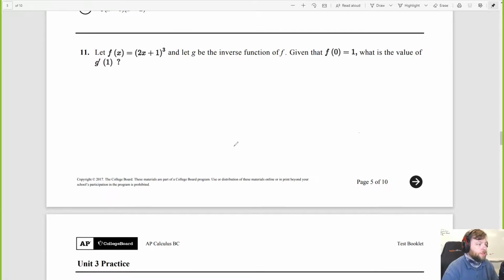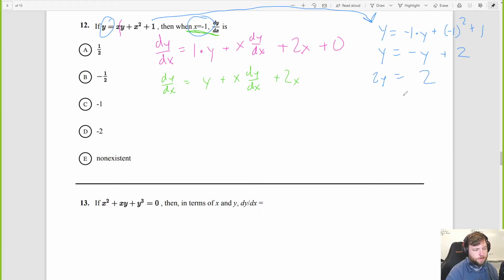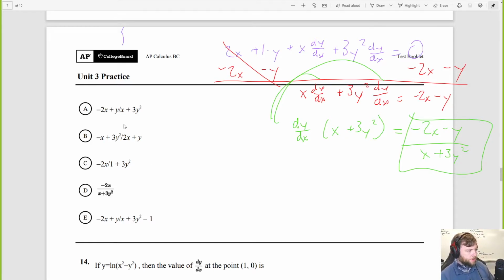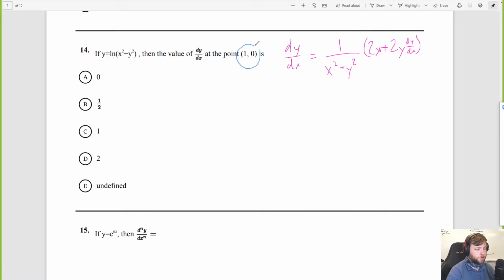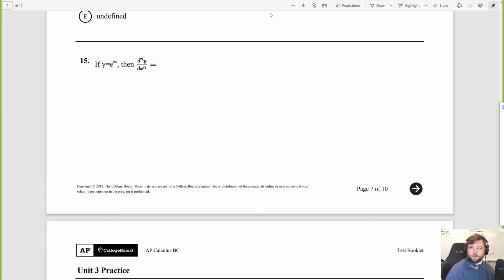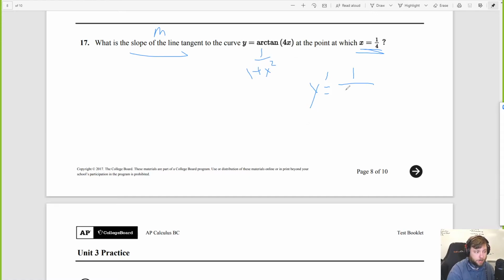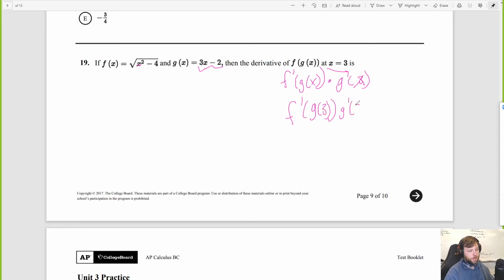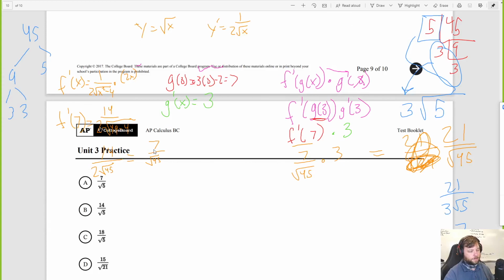CalcBC | Unit 3 | Part 2 of Practice Problems